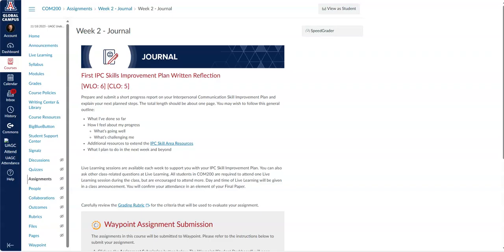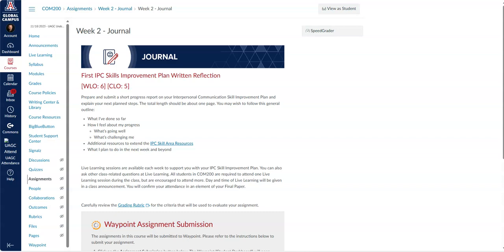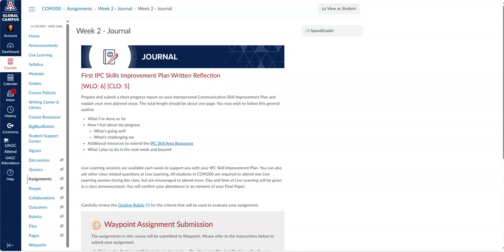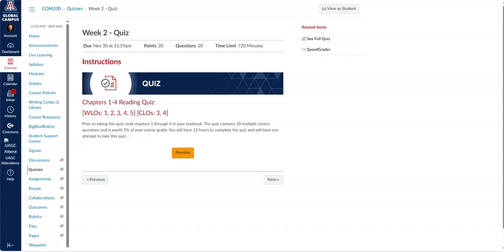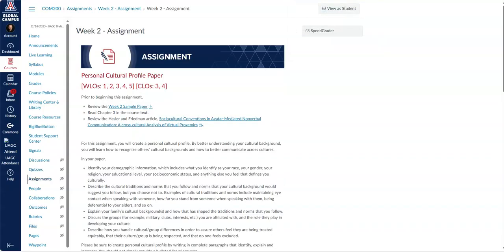Module 2 COM200